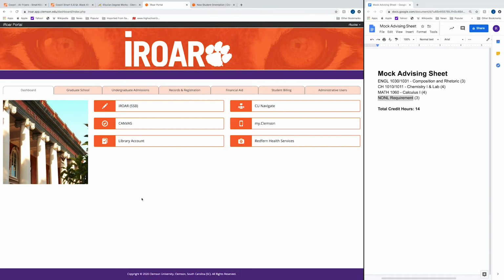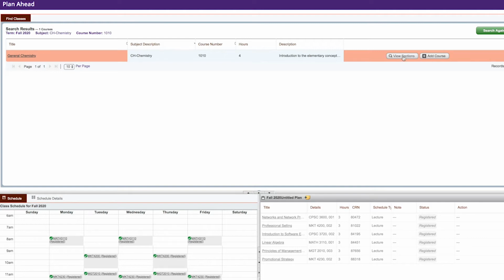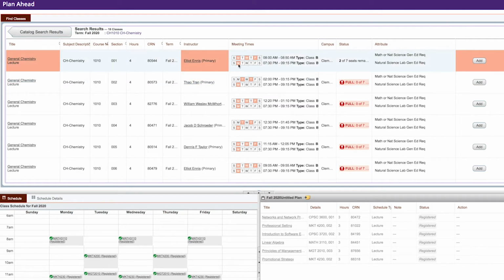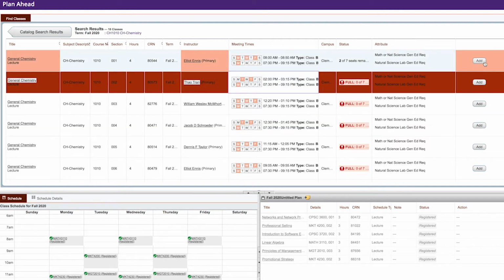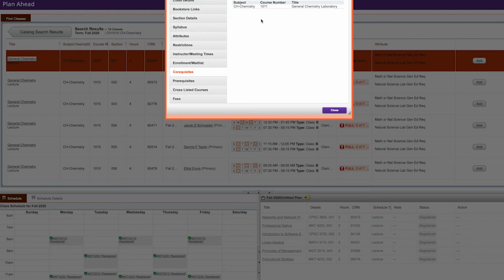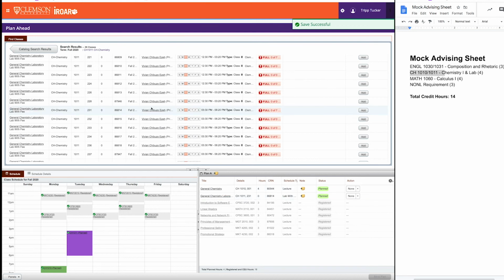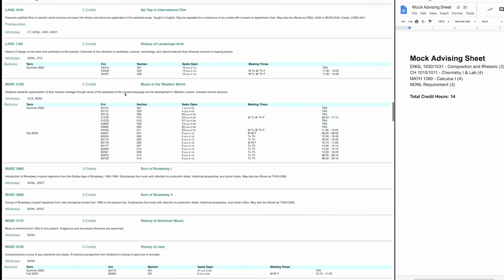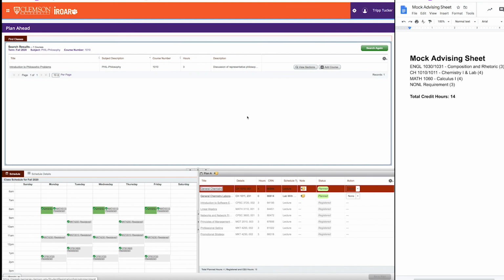iRoar Tutorial: Planning Ahead